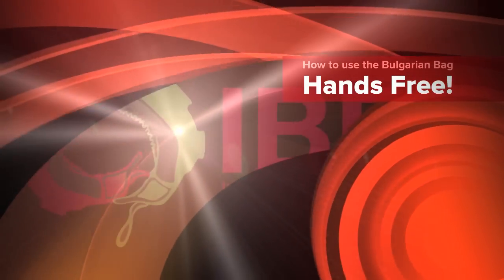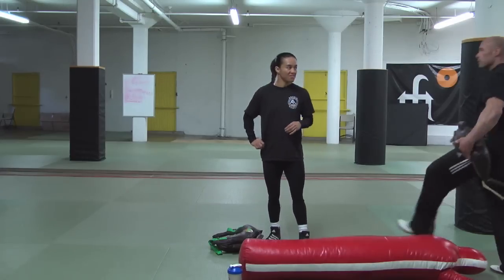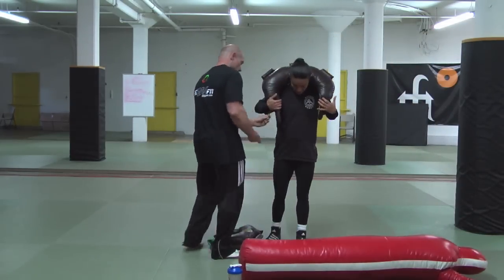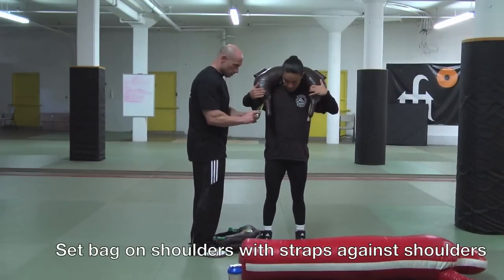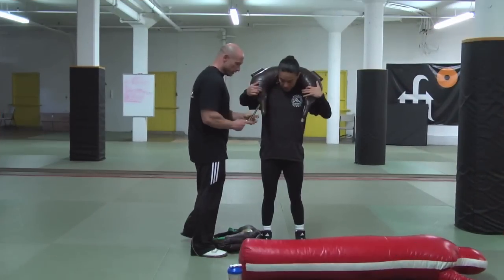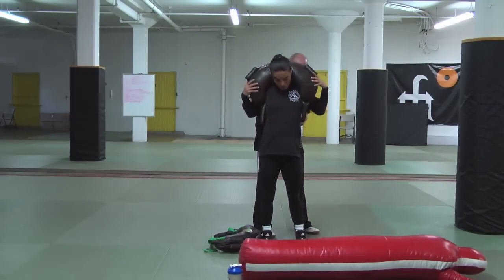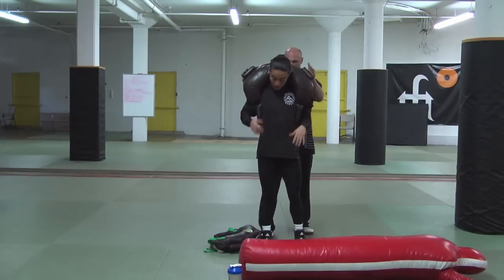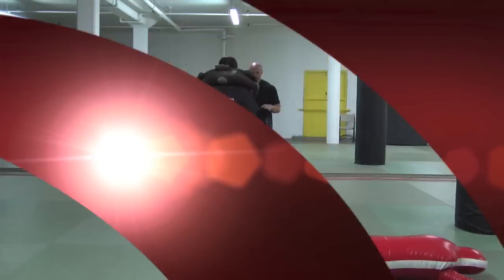Hands Free Bulgarian Bag Training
Hands Free Bulgarian Bag Training.  I use this option to train with Leticia for various new combat movements that require her to use both her hands.  This technique does just that.  We can load the movement, but maintain a hands free position.  It opens up the box for all new Bulgarian Bag training options.
Check out my site for more detailed information on placement of the bag when you are alone and don't have someone to help attach.